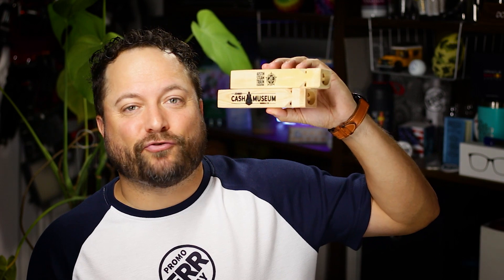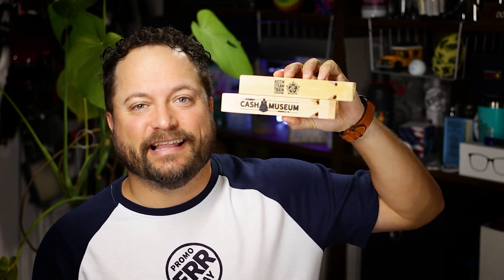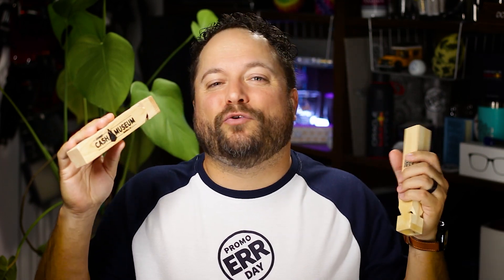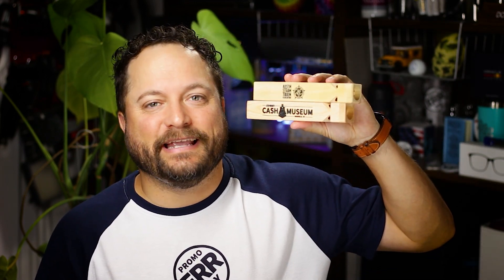Train Whistle - Lincoln Line - PromoErrday - ep1678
Train Whistle